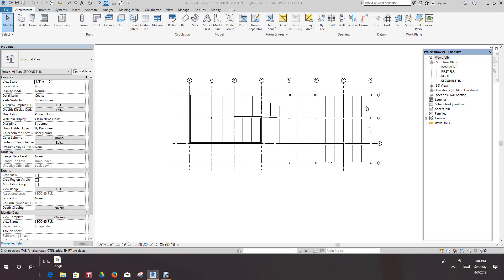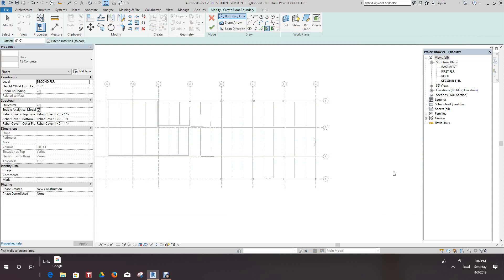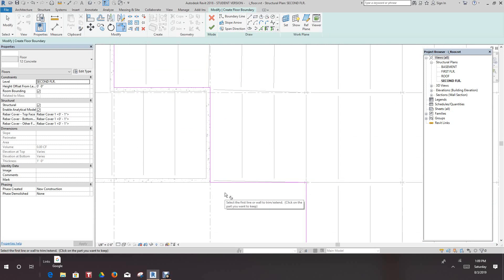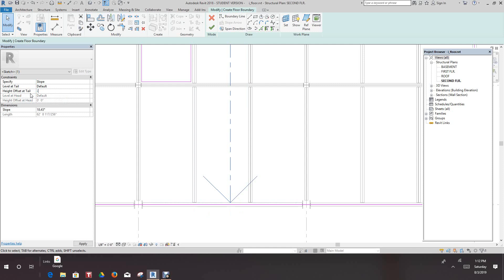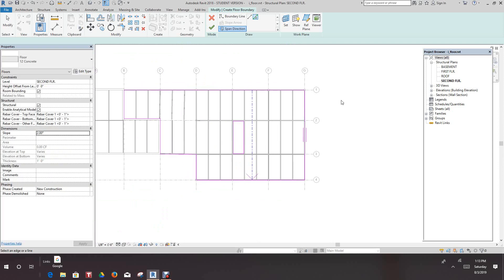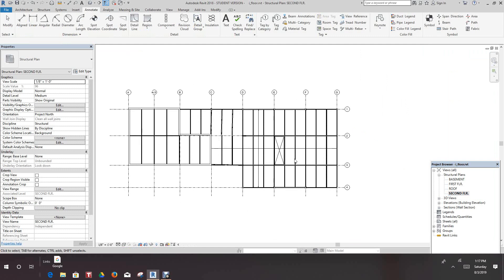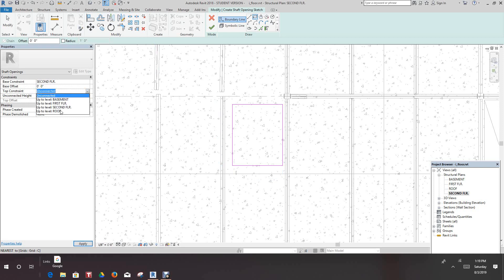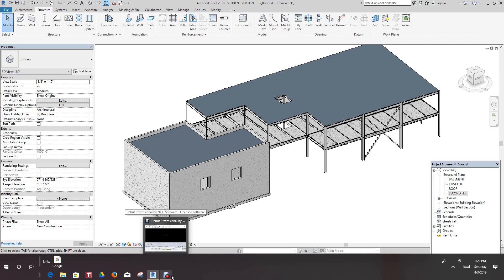Revit Structure Sloped Floor Slab and Shaft openings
Create a sloped floor and Shaft opening in Autodesk Revit Structure